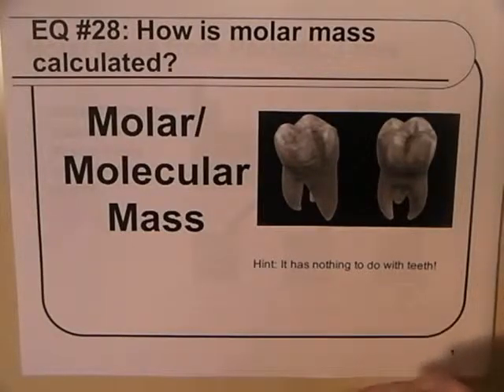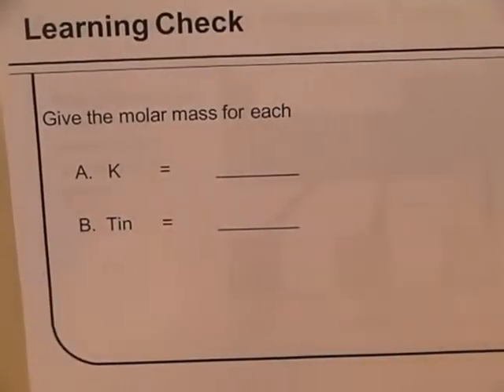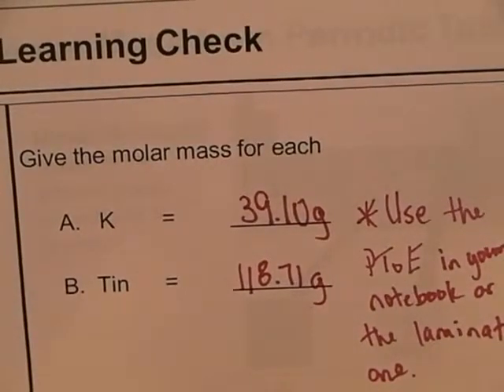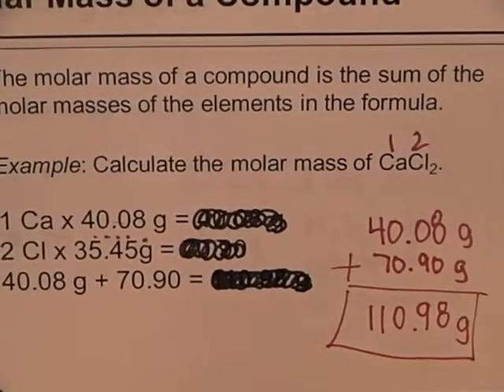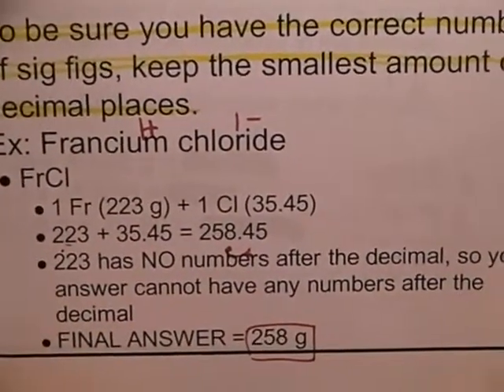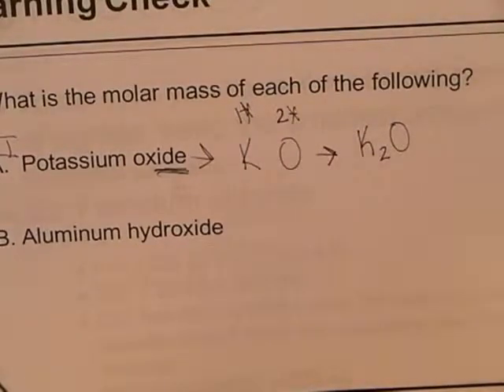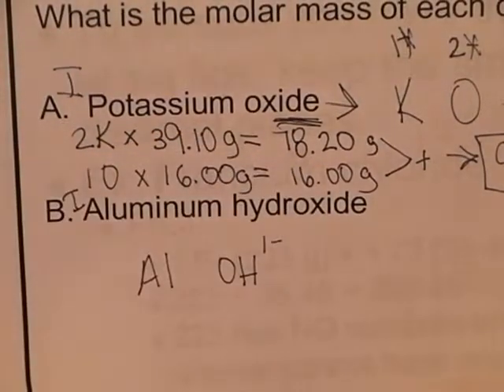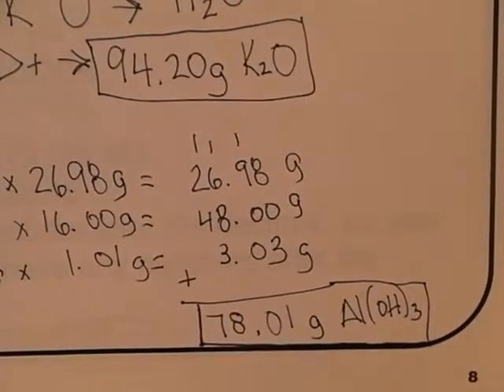Lecture 9 COMPLETE